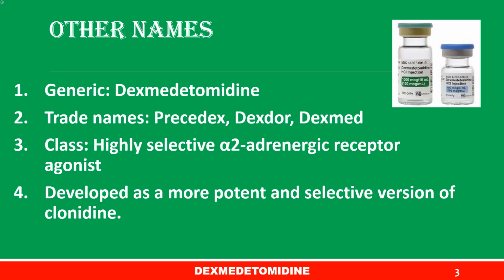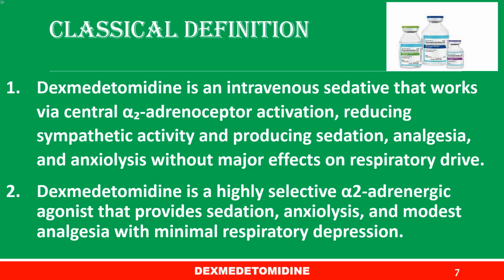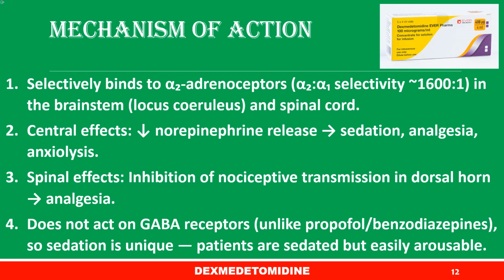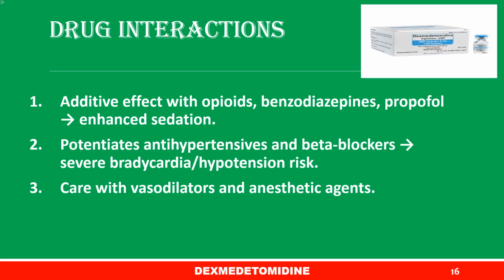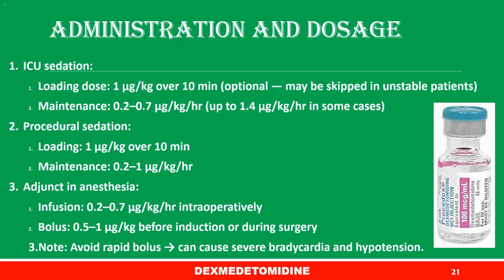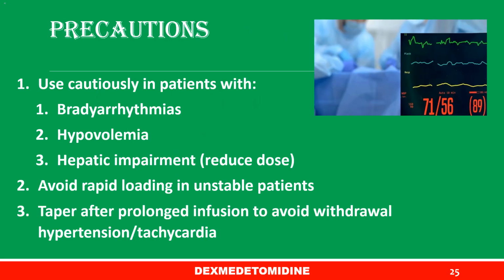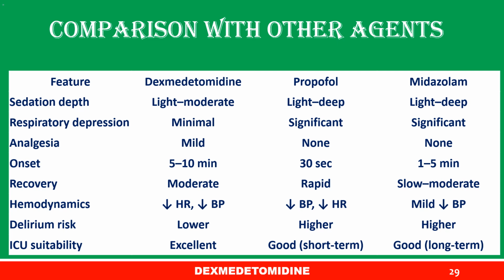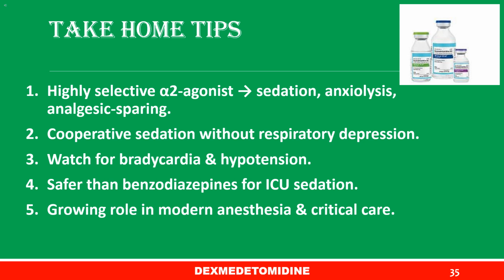DEXMEDETOMIDINE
Dexmedetomidine Explained: Uses, Mechanism, Side Effects & Dose
Complete Pharmacology Of Dexmedetomidine | Icu & Anesthesia
How Dexmedetomidine Works | Sedation & Analgesia Simplified
Dexmedetomidine Vs Midazolam & Propofol – Key Differences
Dexmedetomidine In Icu Sedation: Safe Use & Clinical Pearls
Dexmedetomidine: Indications, Contraindications & Interactions
Alpha-2 Agonist Explained: Dexmedetomidine In Anesthesia
The Truth About Dexmedetomidine | Myths Vs Facts
Dexmedetomidine Dosing & Monitoring | Pharmacology Made Simple
Why Anesthetists Love Dexmedetomidine | Complete Guide